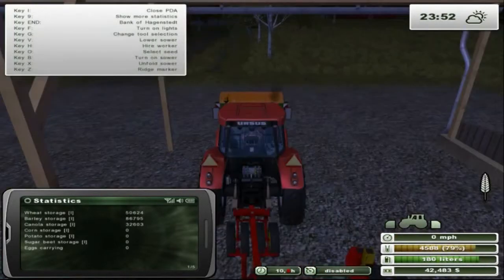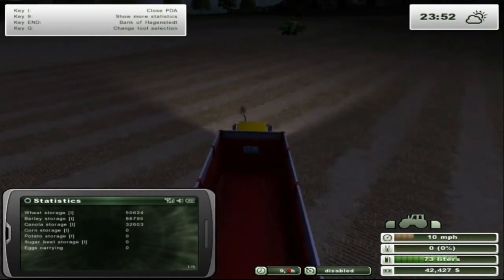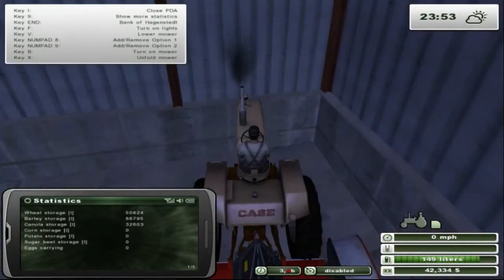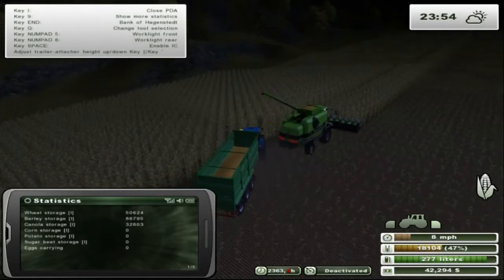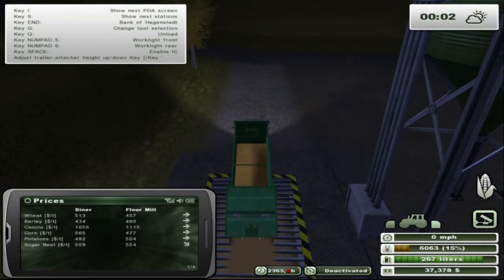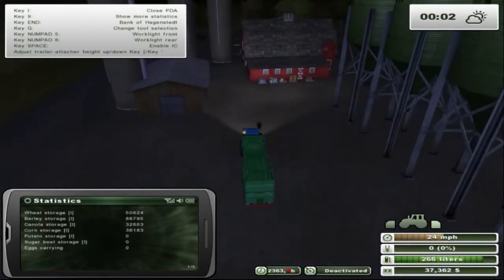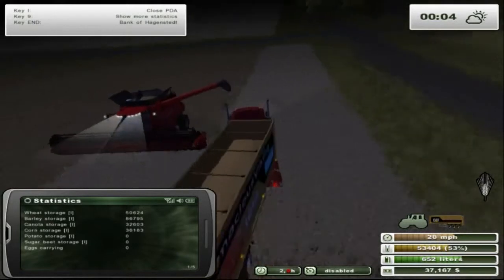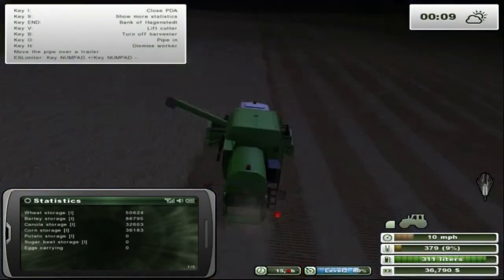Farming Simulator 2013 Ep 86 Juggling the Harvest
Three harvesters going at once makes for a busy time but I'm salivating at the thought of the money coming in!